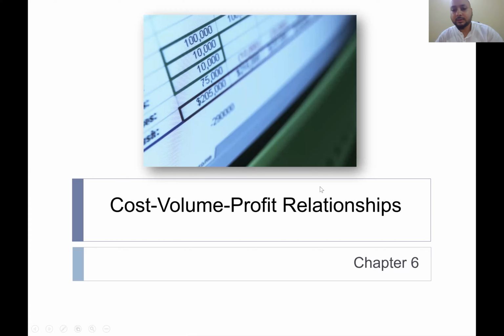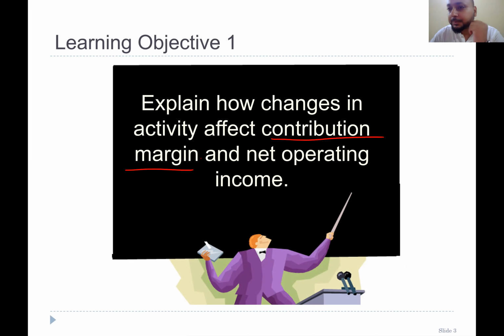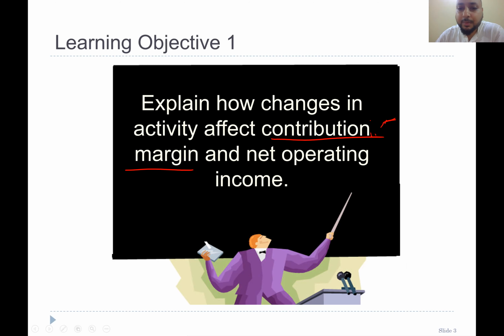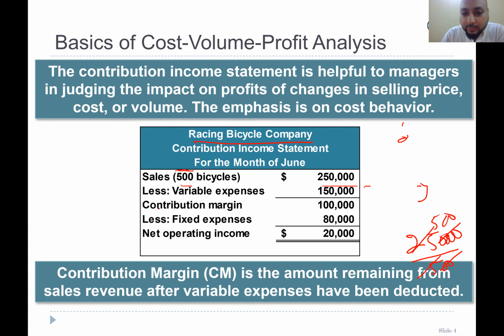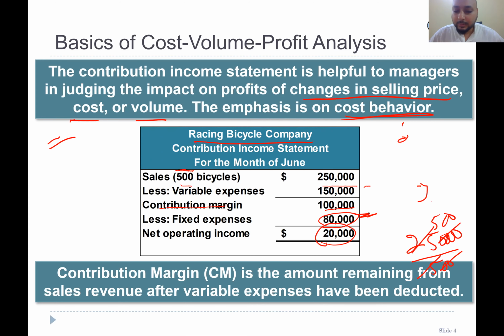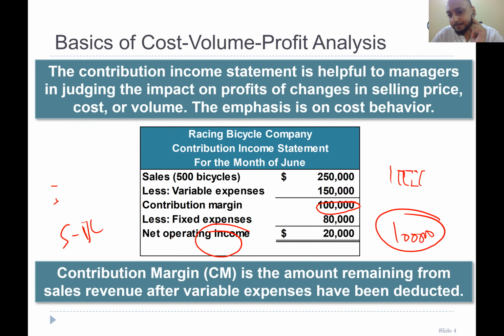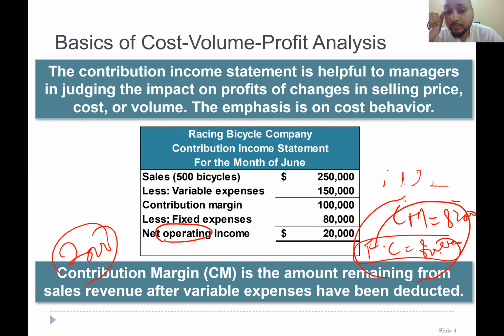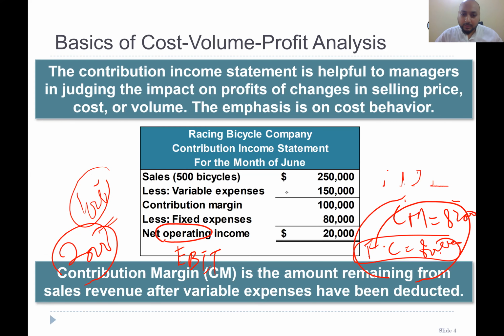Managerial Accounting (Fall 2021) Lecture 6 - Cost Volume Profit Relationship - 1